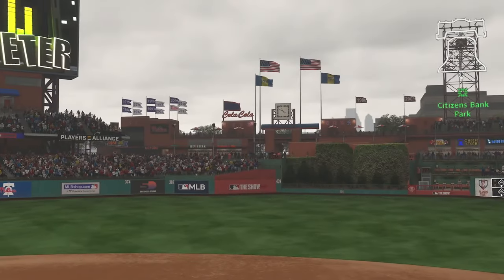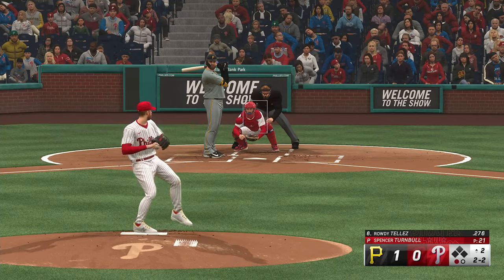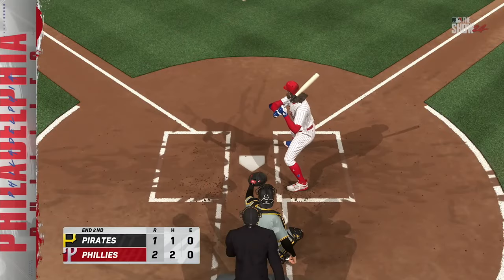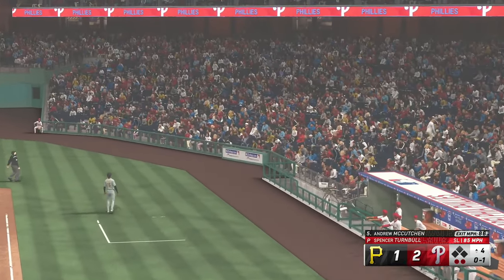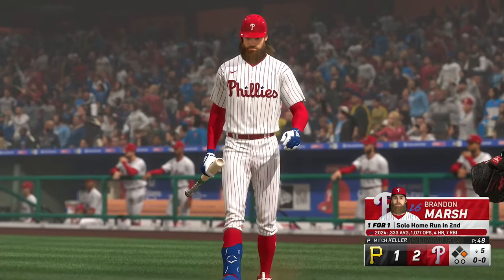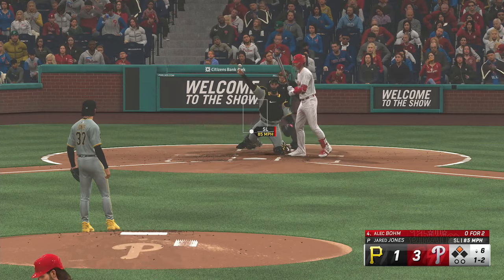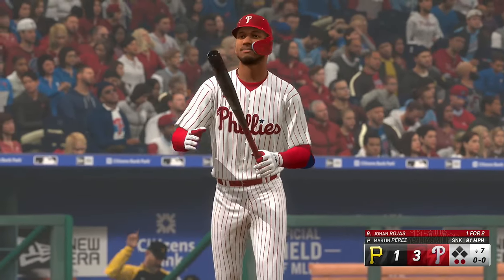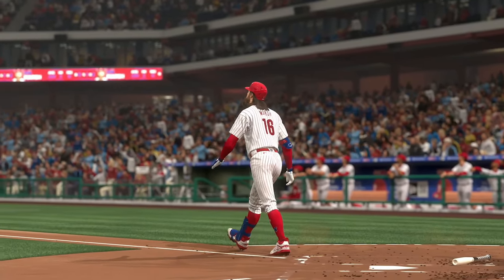🔴LIVE NOW! Philadelphia Phillies vs Pittsburgh Pirates - Apr 11, 2024 MLB Full Game - MLB 24 EN VIVO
Philadelphia Phillies vs Pittsburgh Pirates - Apr 11, 2024 MLB Full Game - MLB 24 EN VIVO

Spring Training
MLB Full Game
MLB LIVE
BEISBOL
BEISBOL EN VIVO
MLB

2024 Major League Baseball season
2024 Regular MLB season
mlb highlights 2024
MLB Highlights
MLB
2024 Major League Baseball season
2024 Regular MLB season
Baseball
Sport
full game highlights
Game Highlights
MLB Highlights
AL All-Stars
NL All-Stars

mlb live
mlb highlights 2024
baseball
2024 Regular MLB season
mlb the show 24
mlb highlights

baseball match
live baseball
mlb tv
mlb
baseball
sports
mlb highlights
sports highlights
baseball highlights
wild card
opening day

Arizona Diamondbacks
Atlanta Braves
Baltimore Orioles
Boston Red Sox
Chicago Cubs
Chicago White Sox
Cincinnati Reds
Cleveland Guardians
Colorado Rockies
Detroit Tigers
Houston Astros
Miami Marlins
Milwaukee Brewers
Minnesota Twins
Oakland Athletics
Philadelphia Phillies
Pittsburgh Pirates
Seattle Mariners
Texas Rangers
Toronto Blue Jays
Washington Nationals

Nick Lodolo
Elly De La Cruz
Noelvi Marte
Edwin Arroyo
Cam Collier
Aaron Judge

MLB LIVE
BEISBOL
BEISBOL EN VIVO
MLB